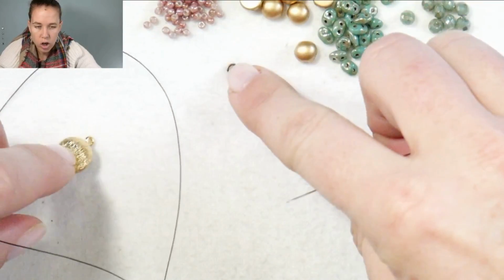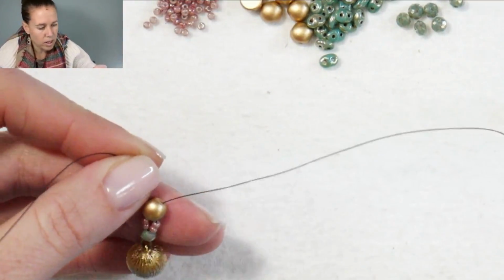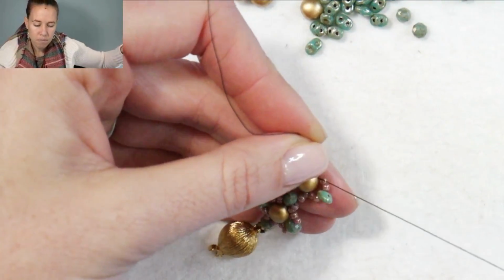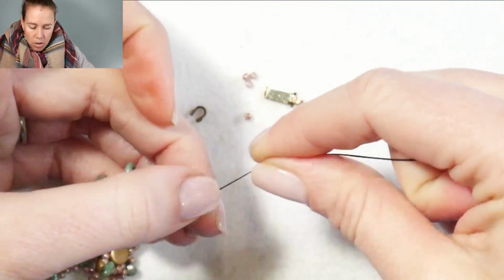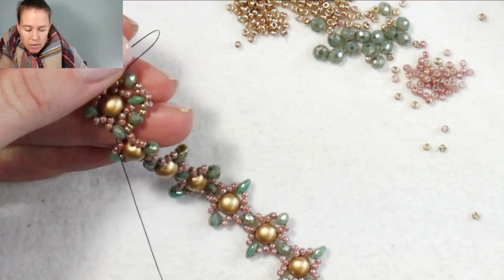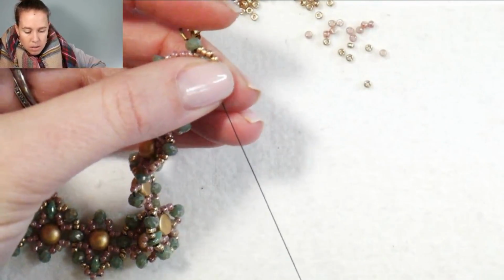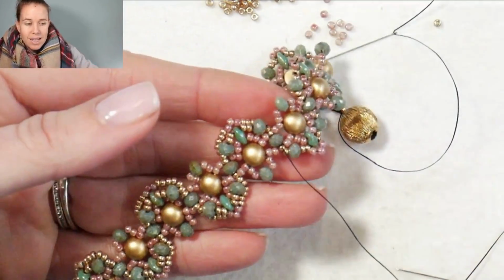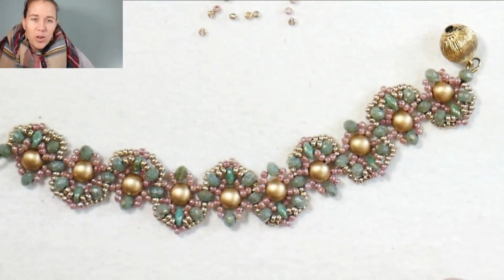Ribbon Bracelet - DIY Jewelry Making Tutorial by PotomacBeads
In this video tutorial from PotomacBeads, Allie teaches you how to make her "Ribbon Bracelet" using 2-Hole Cabochons and SuperDuos.  Gather your materials from the list below to begin!

The designer's suggested colors & materials:
●2H Cabachon - Aztec 6mm  ~ 12 pieces
●SuperDuo - Jade Picasso  ~ 12 pieces
●Potomac Crystal Rondelle - Turquoise Picasso 3x4mm  ~ 49 Pieces
●Toho seed beads 11/0- Marbled Opaque Beige Pink  ~ 2g
●Miyuki Seed Bead - Duracoat Champagne 11/0  ~ 2g
●Claspgarten Brush Round Gold Plated Push Clasp  1 Piece